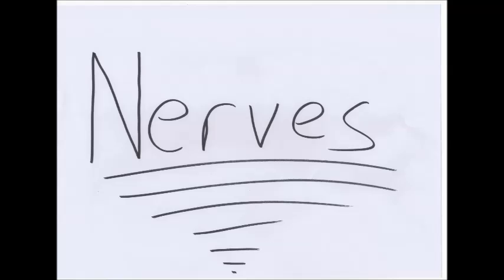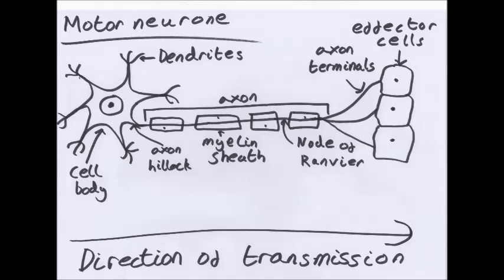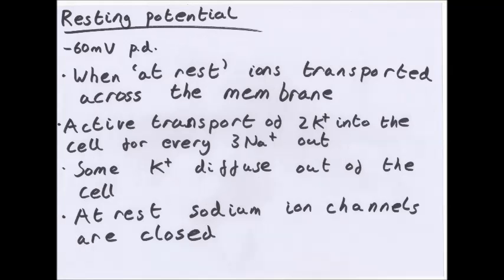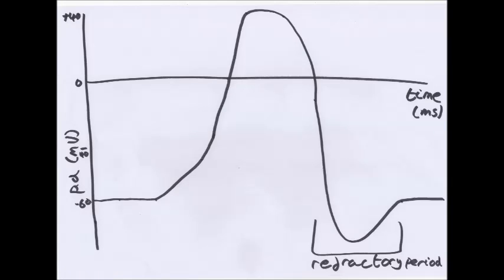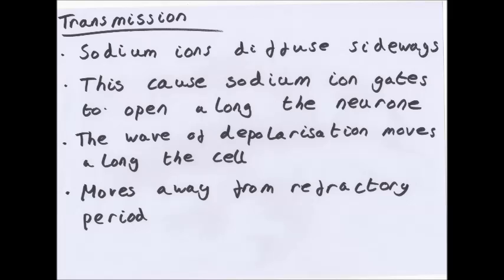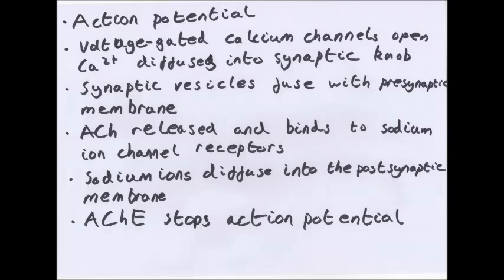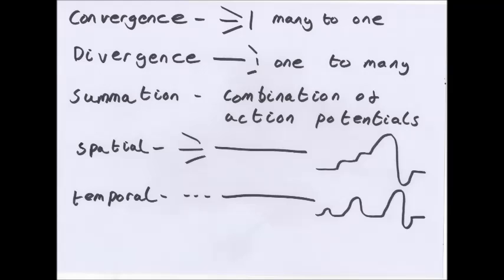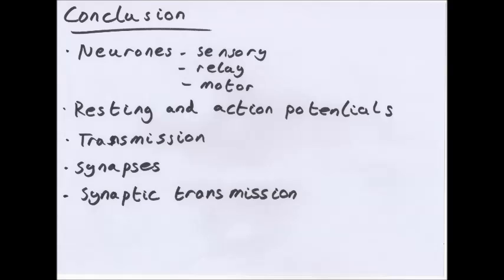Nerves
This is my video about OCR A2 Biology F214 on Nerves. Please, like, subscribe or leave comments and feedback and if you want to ask me anything or give me personal feedback email me at As many people are messaging me for questions at the moment in many different areas (many of which I don't really check as much) and because I've had a few people ask for a general place to ask questions I have created a student room thread.